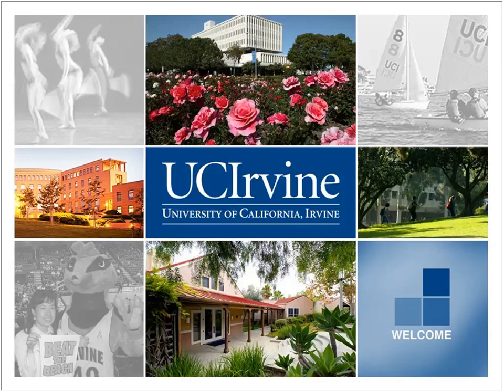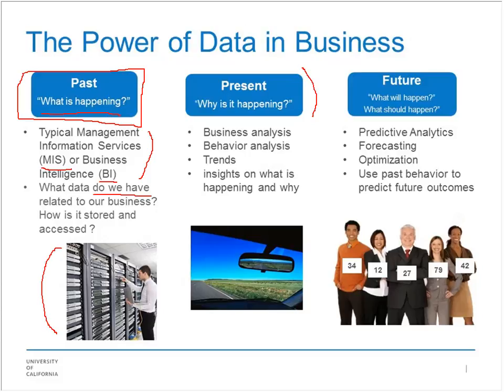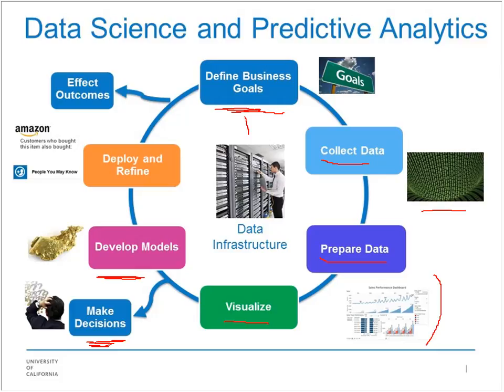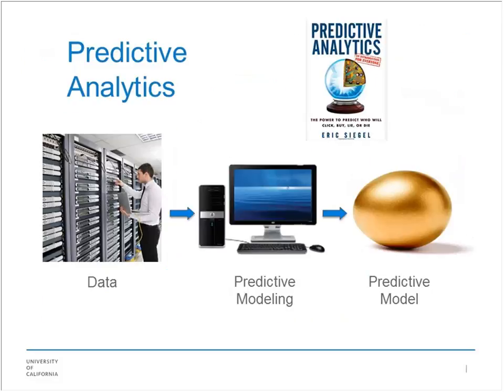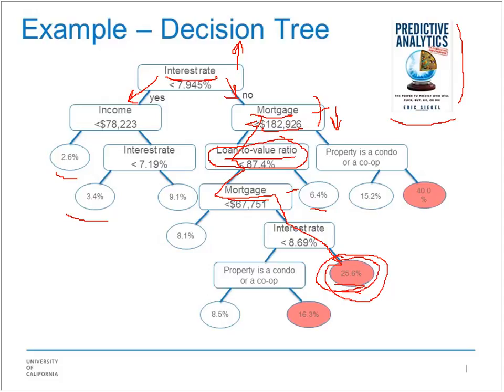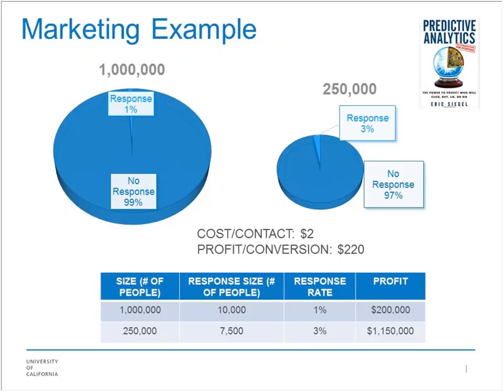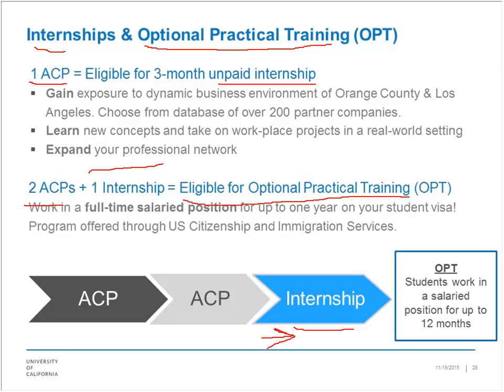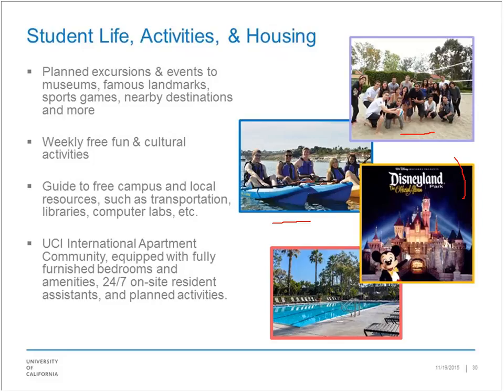Data Science and Predictive Analytics Information Session (11/19/2015)